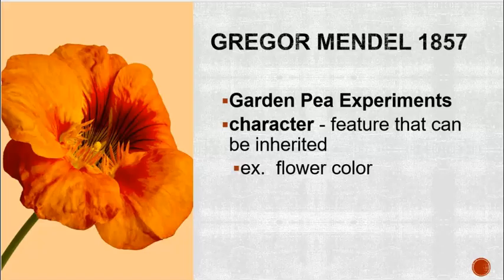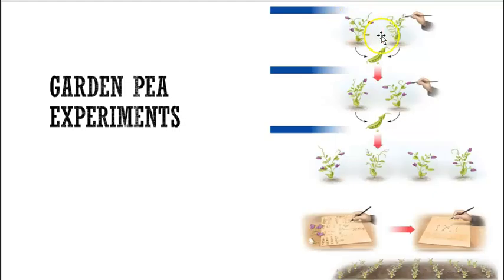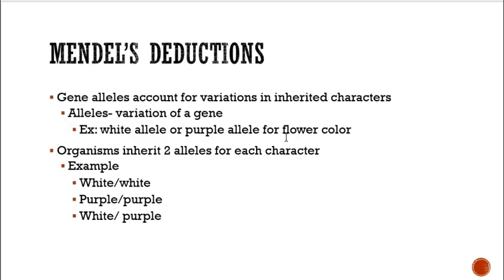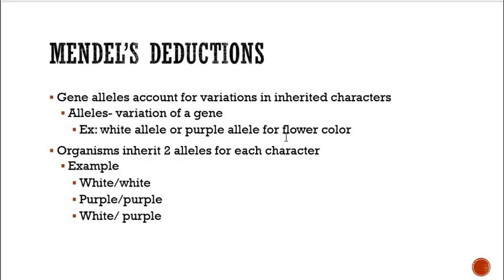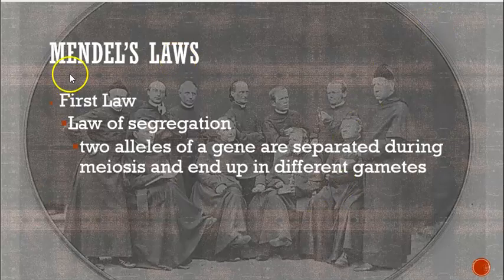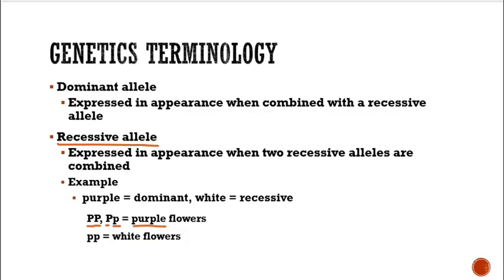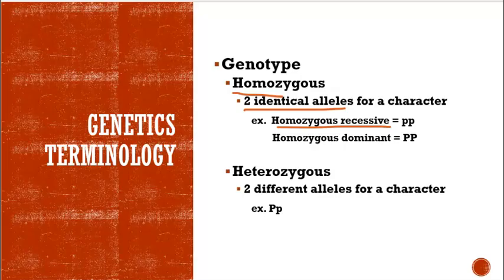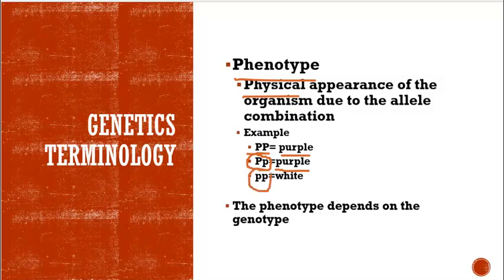Introduction to Genetics